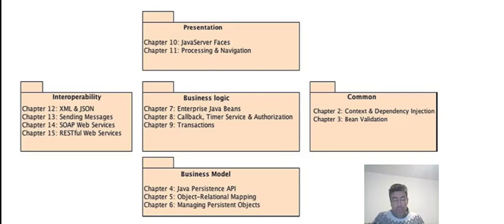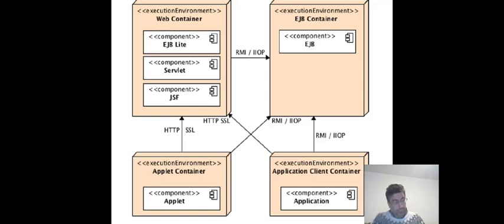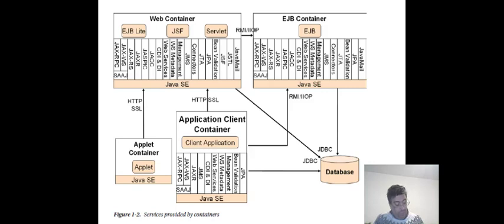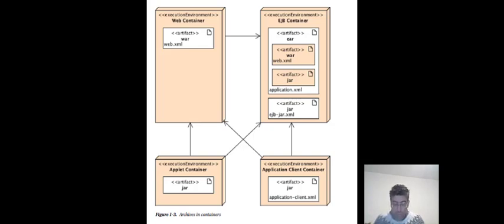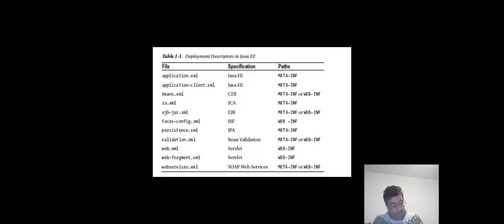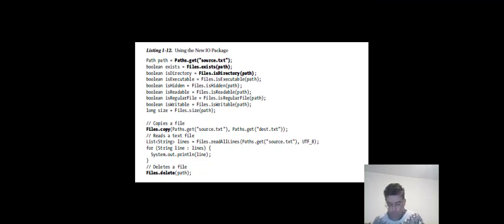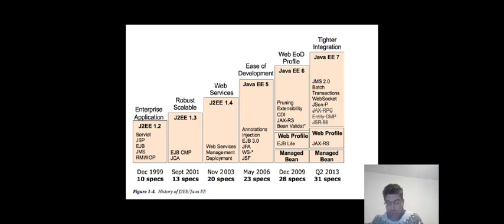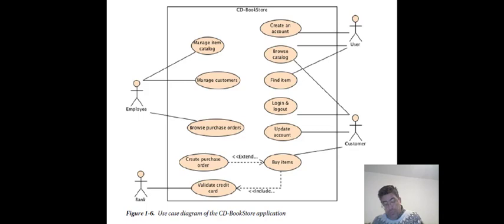Beginning Java EE Kapitel 1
This is an Introduction to Java EE 7